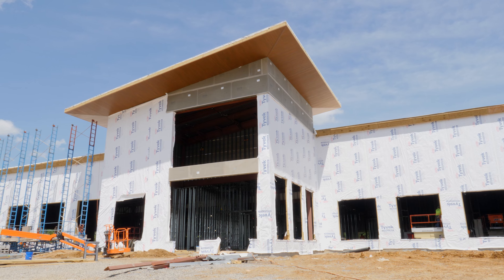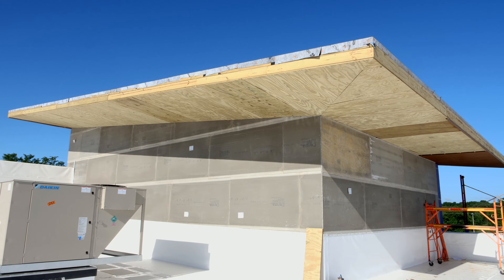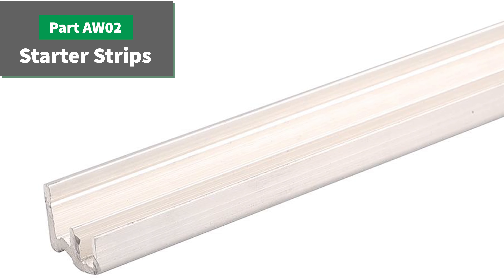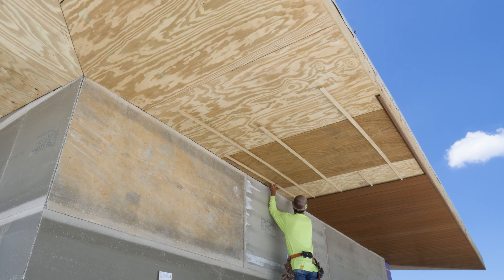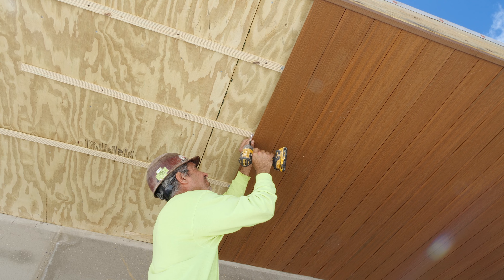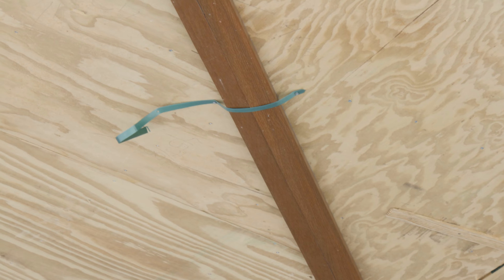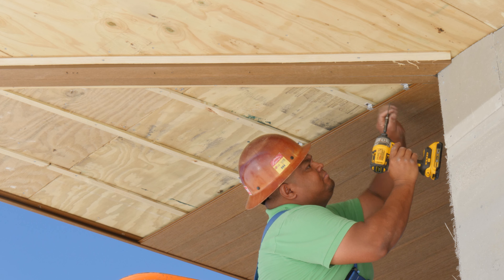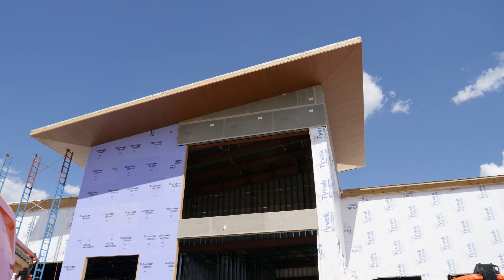NewTech Wood Underhang Instructional video